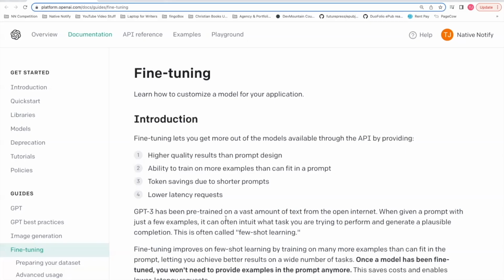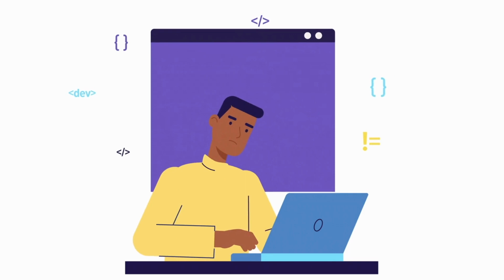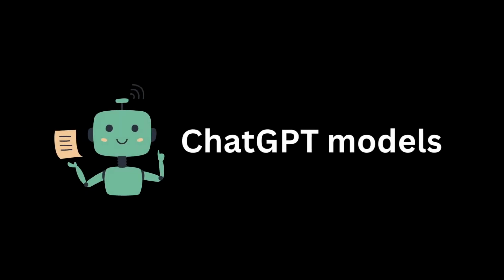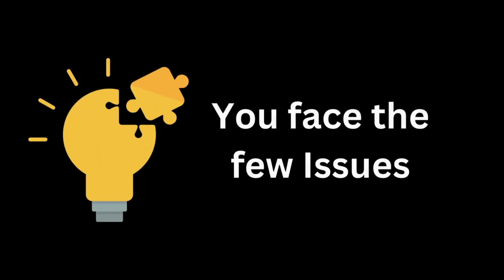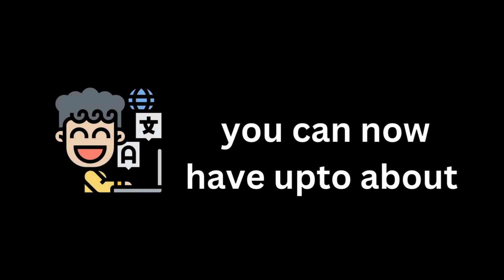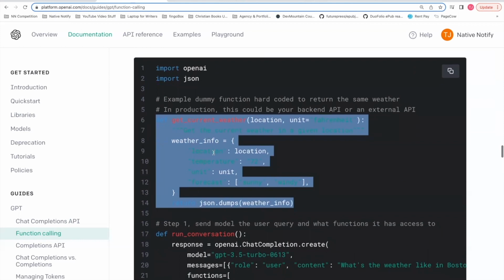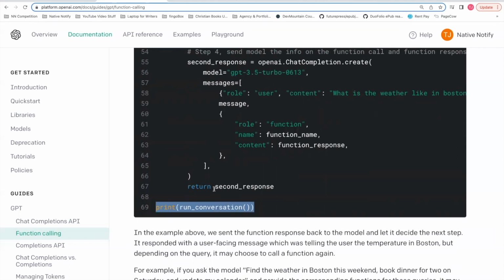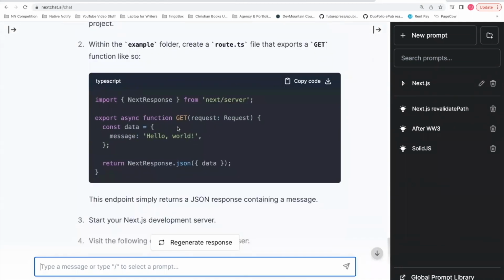GPT Fine Tuning responses are terrible. Here's why...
I think GPT-3 fine tuning models are worthless. This video explains why.

Find a prompt on how the new OpenAI Function Calling API works in the Global Prompt Library

NEW ChatGPT Function Calling with Node.js:    • NEW ChatGPT Function Calling using Node.js...

Master ChatGPT Prompt Engineering:    • Master ChatGPT Prompt Engineering